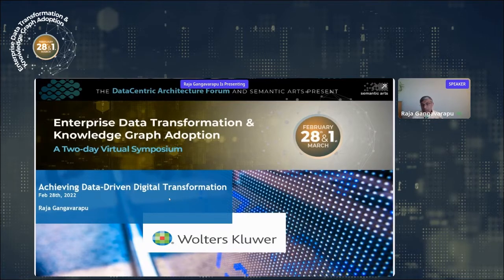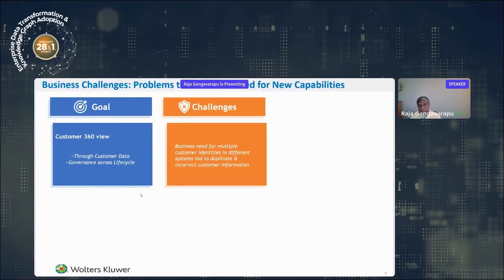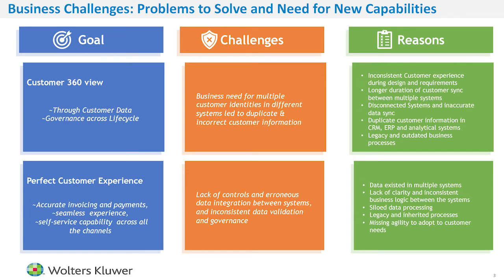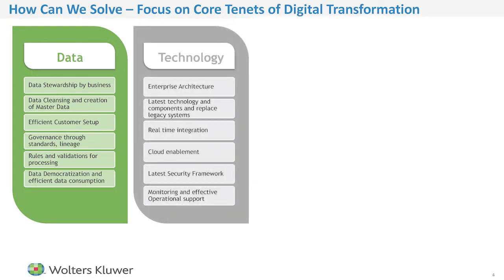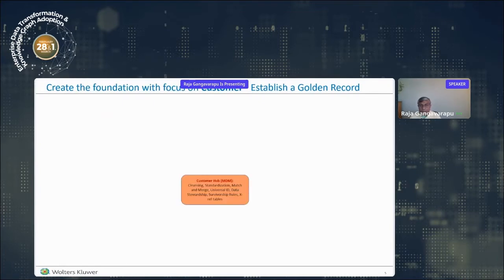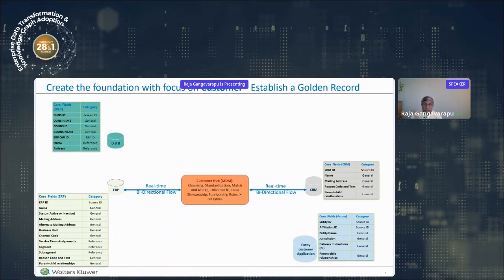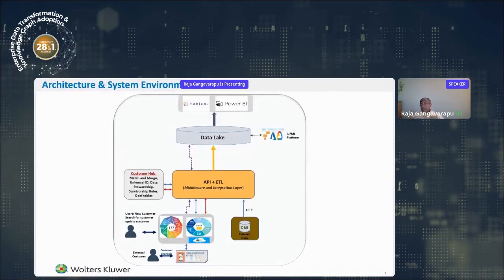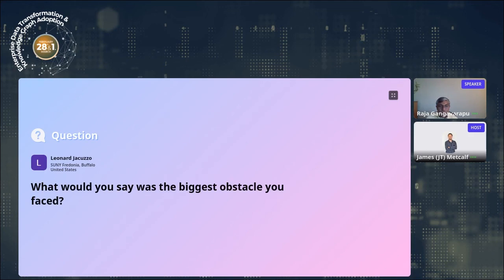2022 Enterprise Data Transformation Symposium Session 5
"Achieving Data-Driven Digital Transformation"
Raja Gangavarapu, Wolters Kluwer